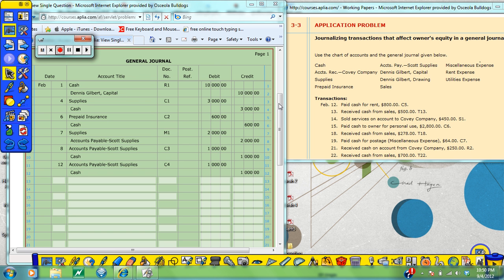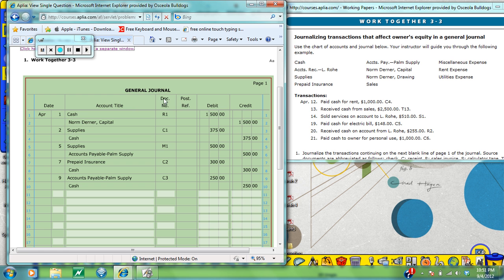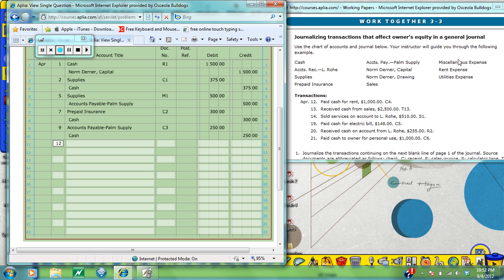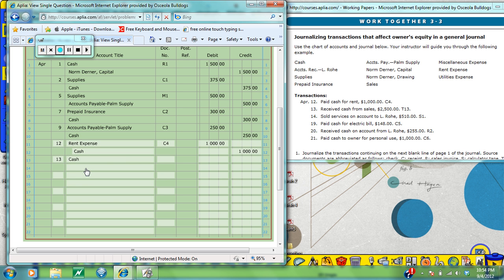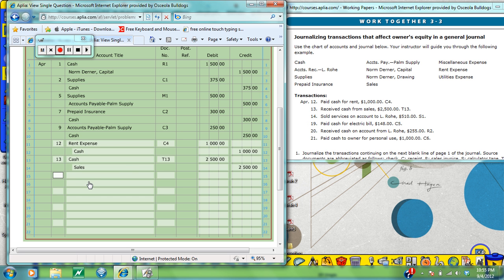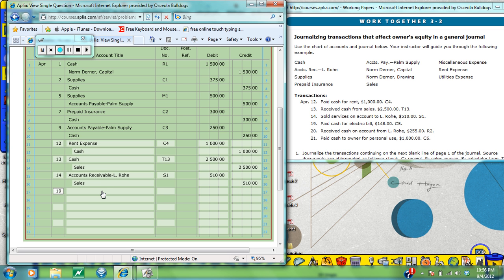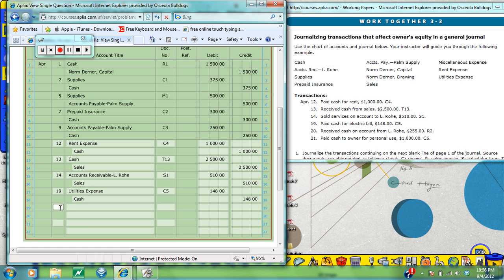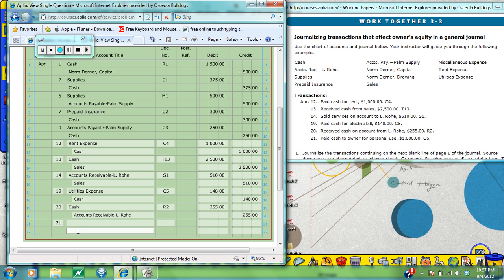Ch3 3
Chapter 3-3 Work together